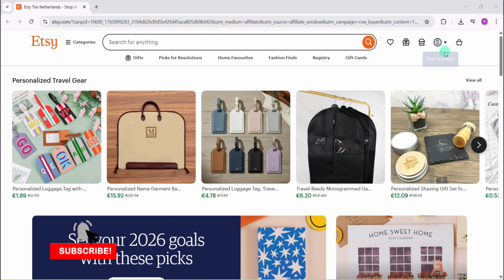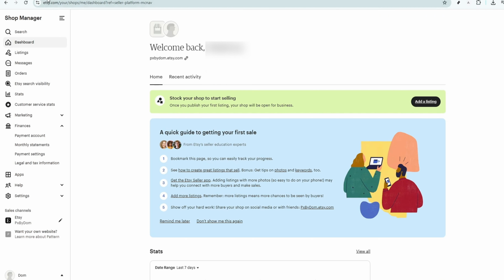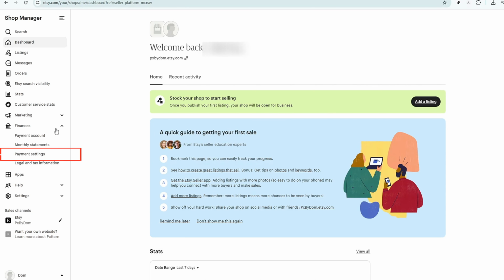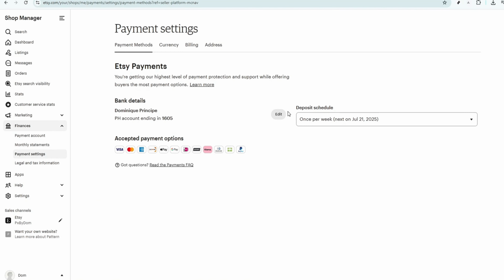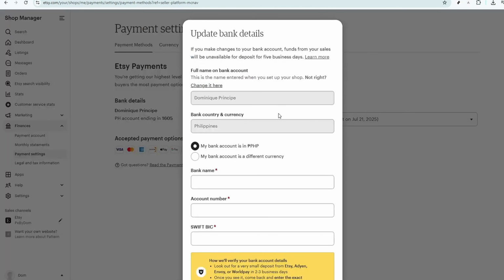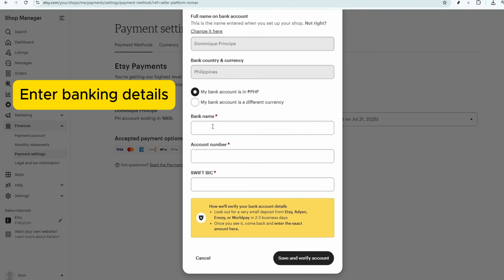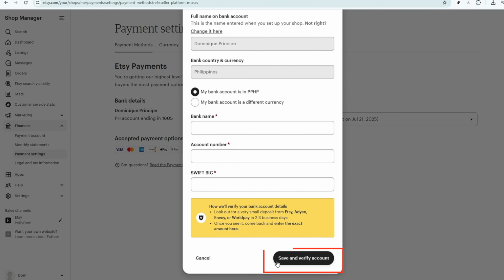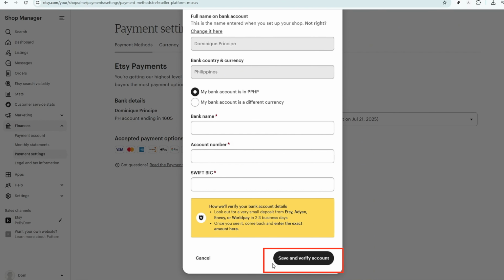How to Change Bank Account on Etsy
Learn how to change your bank account on Etsy quickly and safely. This step-by-step guide shows you where to update your payout details, avoid common mistakes, and make sure your earnings continue without interruption. Perfect for sellers switching banks or updating payment information.